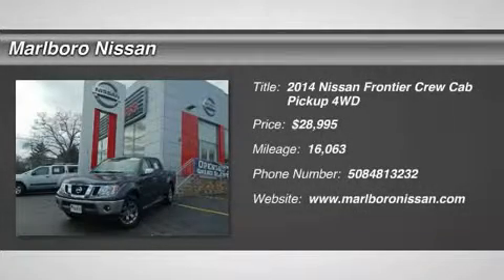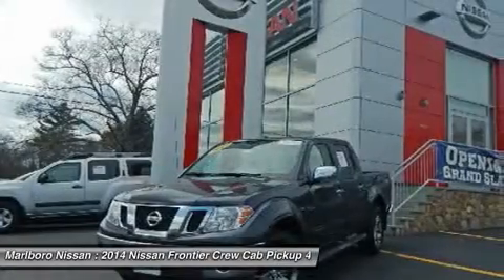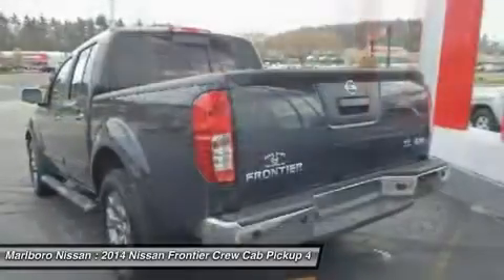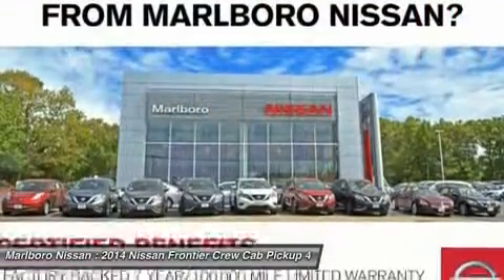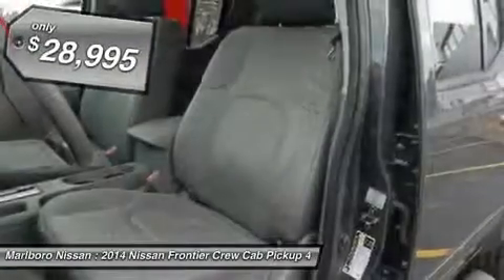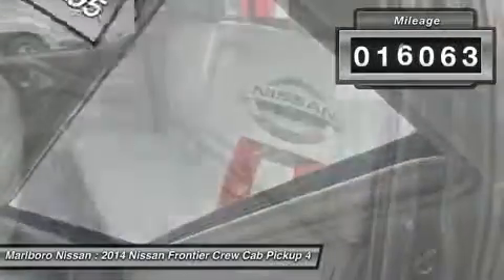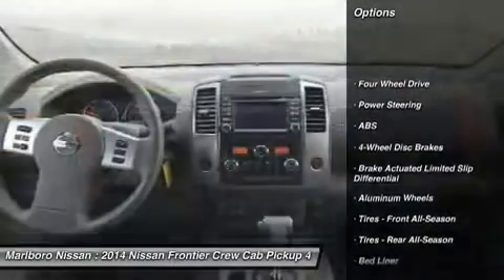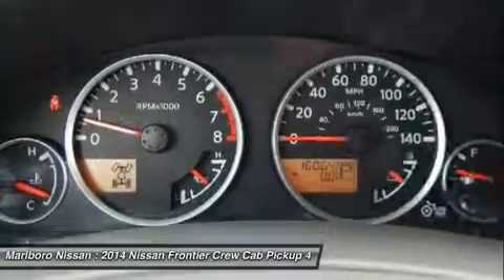2014 Nissan Frontier 36262A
2014 NISSAN FRONTIER Marlborough, MA
Stock# 36262A

Marlboro Nissan
740 Boston Post Rd E

Adventure Ready, Off-Road Approved Nissan Certified Frontier  SL 4x4 . This Frontier comes Well Equipped with *Full Power Options including Power Drivers Seat, Rockford Fosgate Premium Audio System *with Steering Wheel Mounted Controls, Leather Interior with Heated Front Seats, Bluetooth, Alloy Wheels, Dual Zone Climate Controls, Cruise Controls, plus much more!! This Certified Frontier from Marlboro Nissan come with a 7-year/100,000 Mile Factory-Backed Limited Warranty which includes *24/7 Roadside Assistance*! One Owner and a Clean Carfax makes this Certified Pre-Owned Frontier a great choice for you!!
2014 Nissan Frontier Previously Owned in Marlborough, MA!
Marlboro Nissan 740 Boston Post Road East. Marlboro, MA 01752